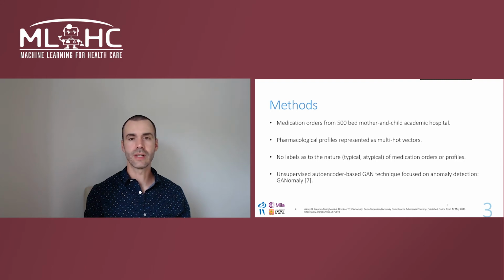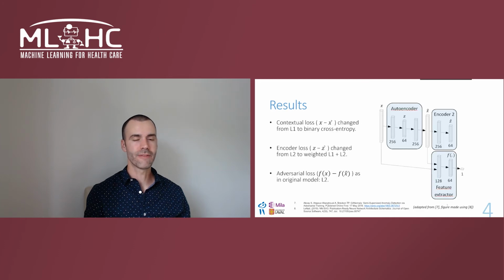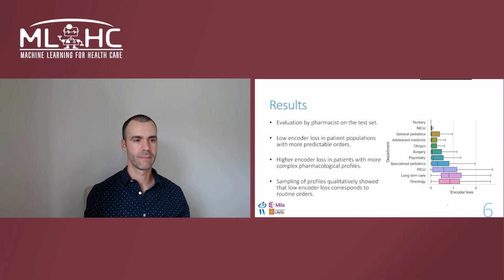C26 Unsupervised identification of atypical medication orders: A GANomaly-based approach